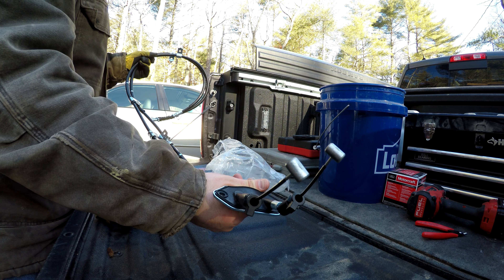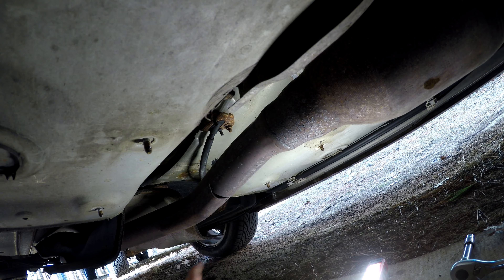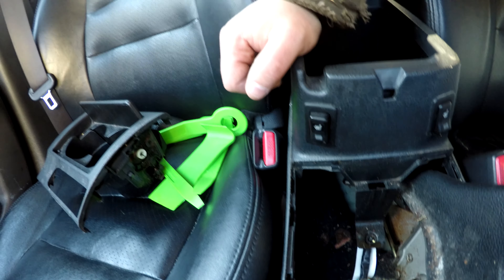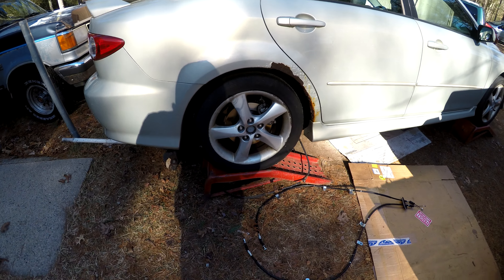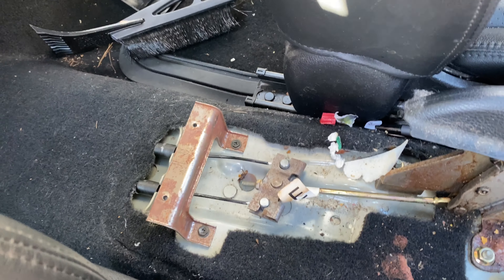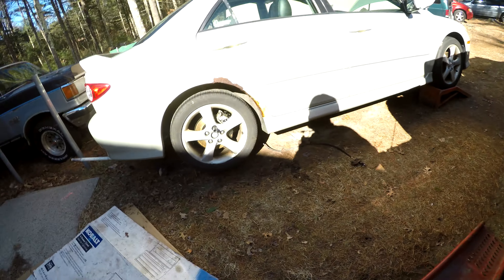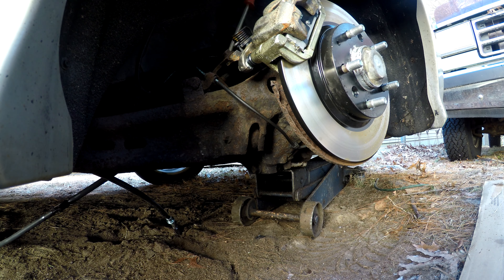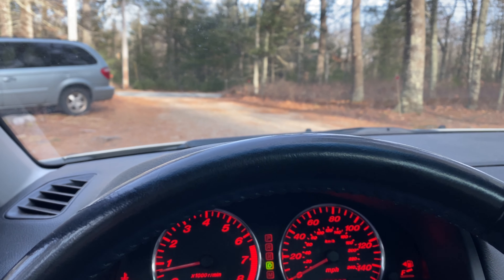Mazda 6 Emergency Brake Cable Replacement Installation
Working on our free 2005 Mazda 6 to replace the emergency brake cable!

Emergency Brake Cable - Dorman C661400

Following up on the initial diagnosis and repair that we made to the 2005 Mazda 6 Radiator Cooling Fan Control Module. Using the Autel MP408 scope and OBDWiz to monitor the fan duty cycle, we can confirm that the correct repair was made.